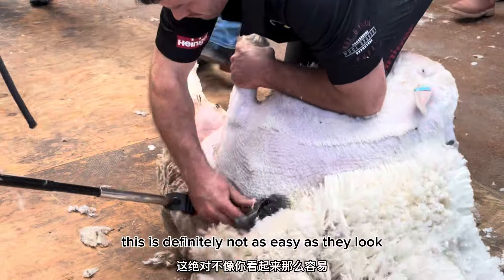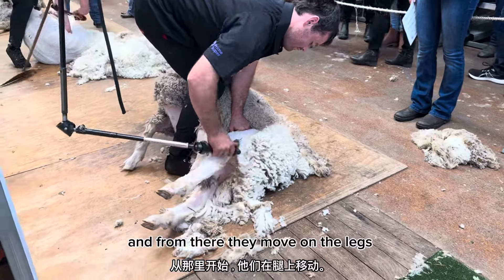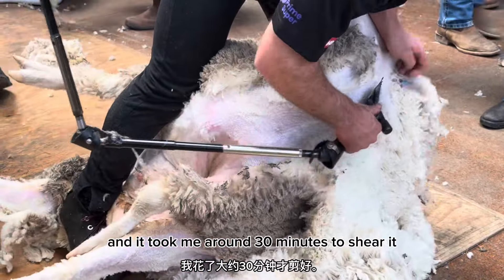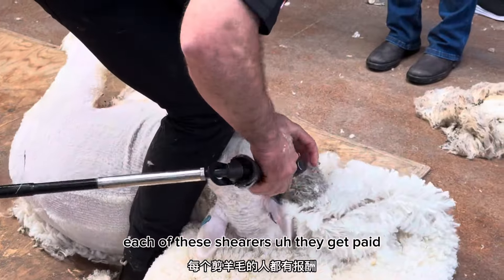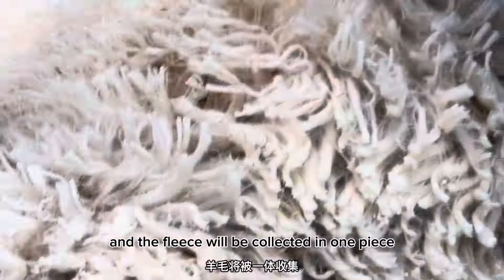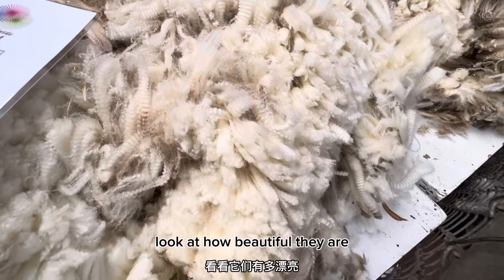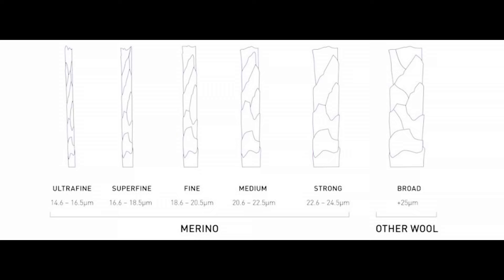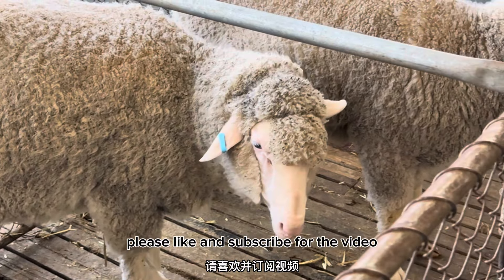Have you tried shearing a sheep before ?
Let me show you sheep shearing process and wool quality sheep agriculture farming animalsoftiktok southaustralia agriculturelife